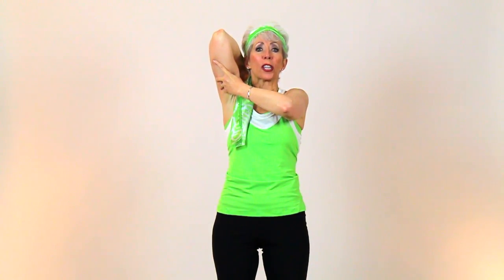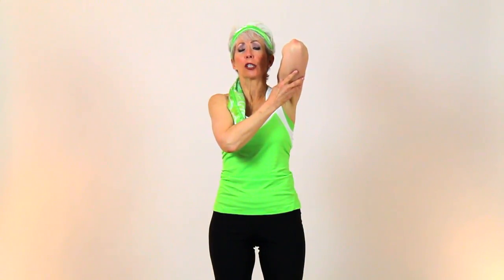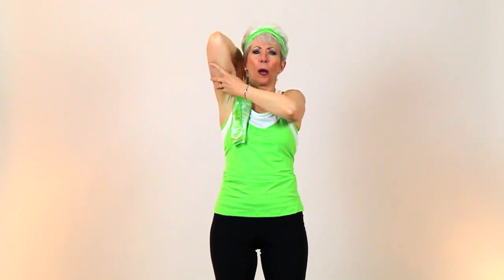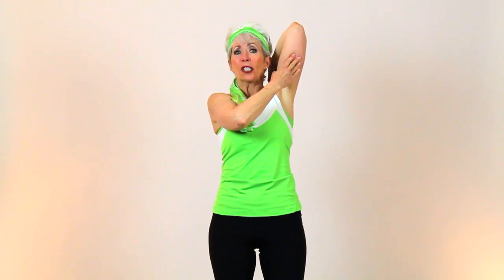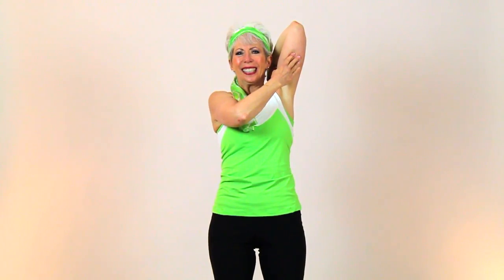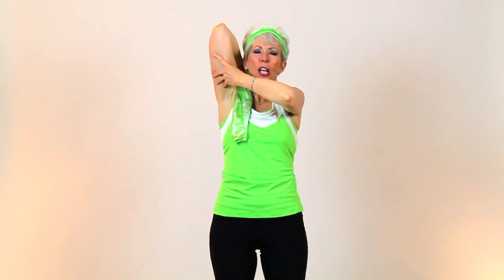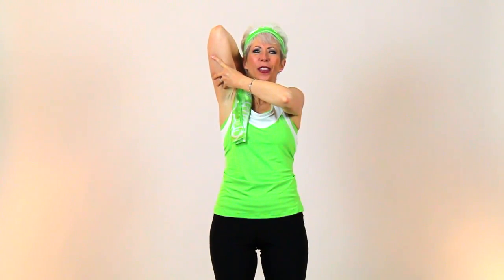FIT TIP MINUTE: Alternate Triceps Stretch